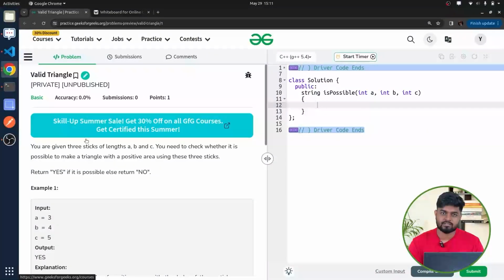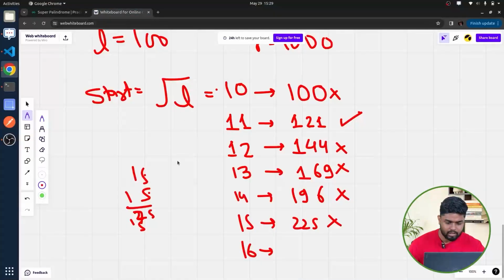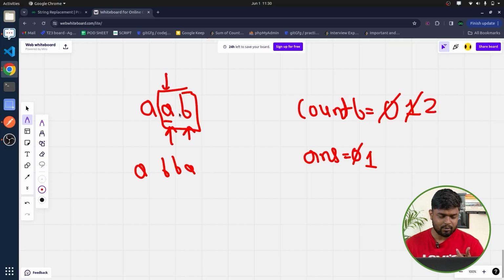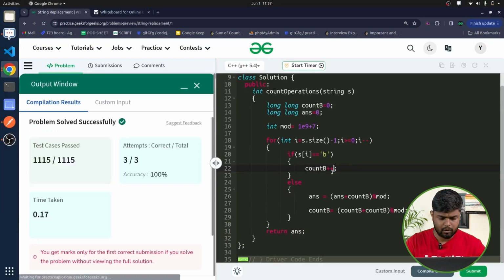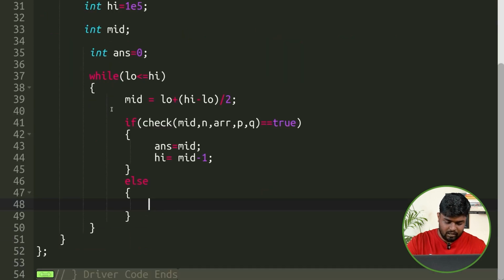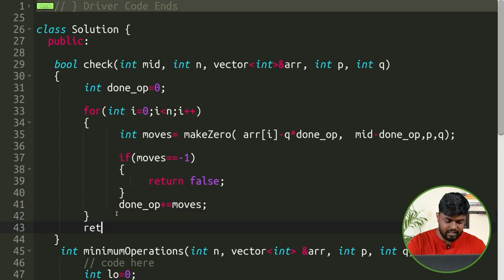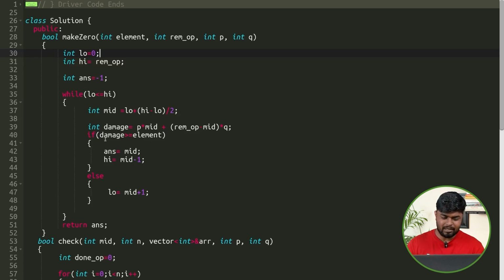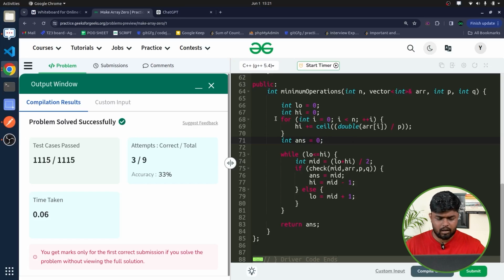GFG Weekly Coding Contest - 157 Post Analysis | GeeksforGeeks Practice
Join us for a post-contest analysis with Yash Dwivedi where we will be discussing the problems from the GFG Weekly Coding Contest - 157. In this session, Yash will be sharing his approach to solving problems and providing valuable insights on how to approach similar problems in the future.